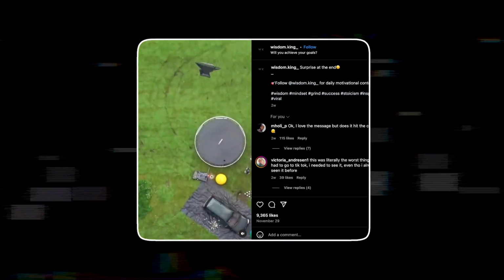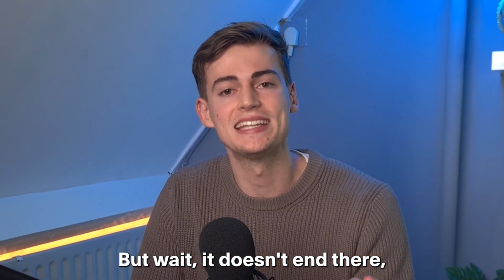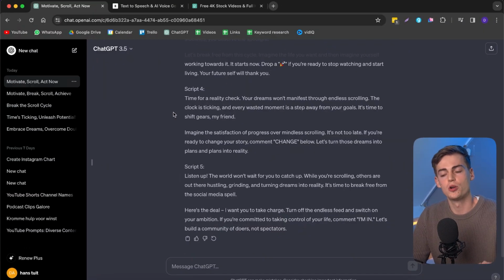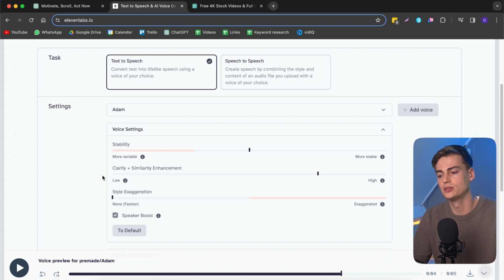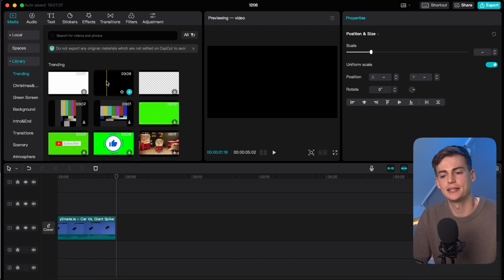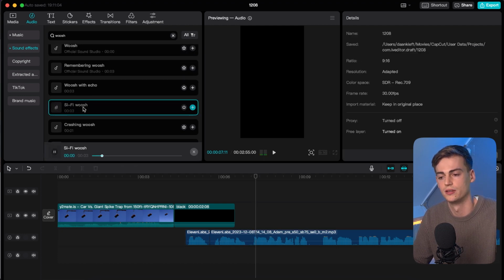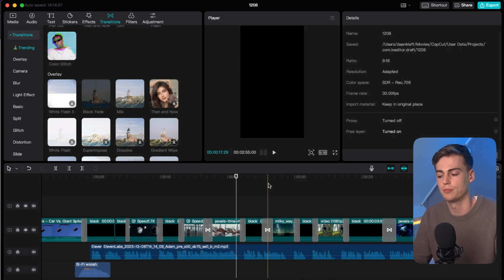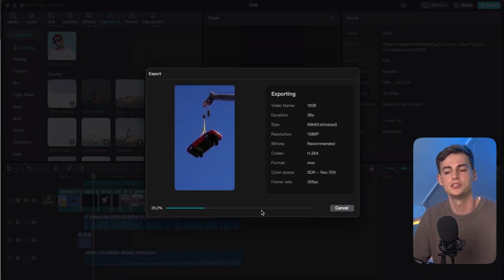I Found a NEW WAY to Make VIRAL MOTIVATIONAL Shorts with 10M+ VIEWS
Tools I used to create viral motivational shorts

In this video  I will show you exactly how you can create viral motivational with this NEW Method. By using the 4 principles you can tap into that viral potential, which will increase the chances of getting more views.

If you're looking for a way to create viral motivational shorts then look no further! In this video I show you a complete step by step guide on how to create viral motivational reels.

This is a NEW Method to create viral shorts. I came across this on Instagram and I wanted to show you how you can create videos like this also. These motivational shorts are going viral right now. I've done the research behind them and they are getting millions of views.

With this exact method you can start creating these motivational shorts also. For this tutorial I used Capcut, pexels, Elevenlabs & Submagic.